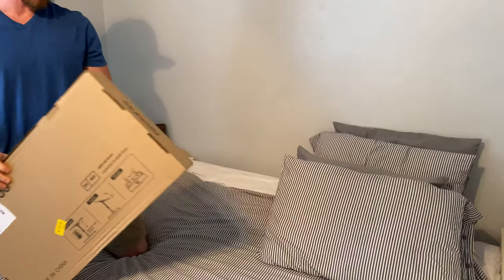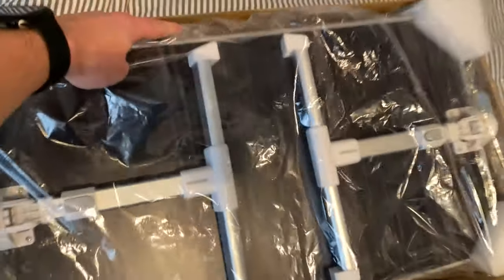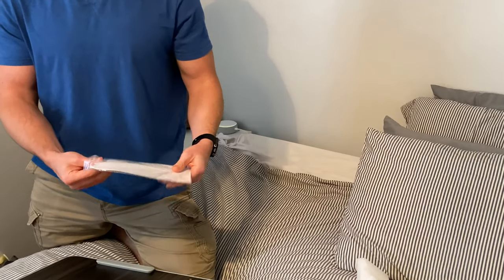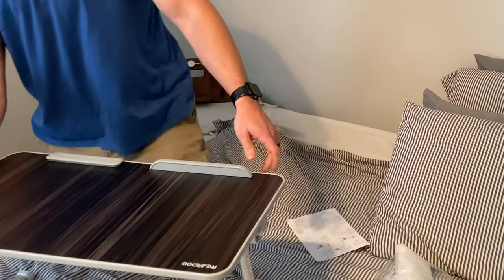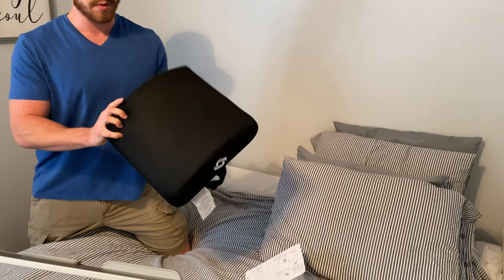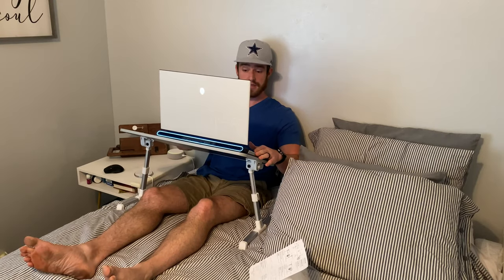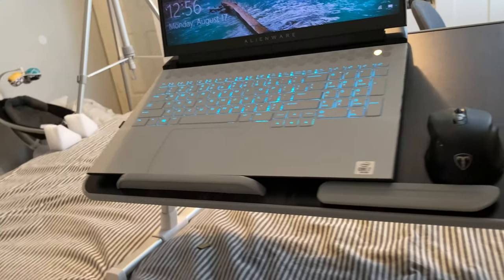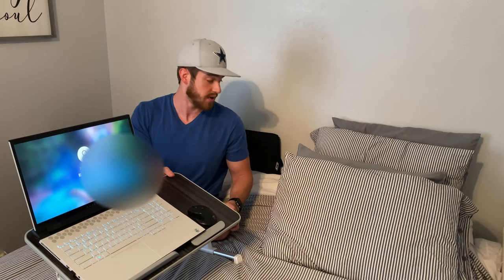🔥The Best Laptop Stand 2021 | Is this the highest quality laptop desk you can buy?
This is my unboxing review of the Nearpow Laptop Desk. Is this the most affordable high quality laptop desk you can buy? In the video I walk through the way it works and show you the level of difficulty and comfort you can expect with this product. Works for the couch or bed but also works well as an addition to your desk if you'd like the option to stand at your desk. If you like these products I really appreciate it if you use these links! Amazon rewards me for any purchase (even other purchases that are not these products) when you use my links to go to Amazon. It will really help me keep making these fun free videos as well as keep doing the Amazon Gift Card drawing I do every Monday at 12pm CST.

Nearpow Laptop Bed Tray Table

Samsonite Back Pillow

Alienware m17 r3 laptop

I know a lot of you shop on Amazon so if you just use one of my Affiliate links to visit Amazon, they will reward me for any shopping you do after clicking on my links! It doesn't even have to be the product that I linked to! I would greatly appreciate it if you use them, as it will help me continue to do these giveaways every week! Thank you!

Here's a few products that I have links to, but clicking on any of them and doing any shopping on Amazon will help out! At no cost to you 🙂:

👽Dell Alienware M17 17.3" Full HD Gaming Notebook, Intel Core i7-9750H, 16 GB RAM - 512 GB SSD, NVIDIA GeForce RTX 2060 (only 💲1,800!)

👍MSI GE75 Raider 2020 Premium Gaming Laptop I 17.3" FHD IPS 144Hz I 10th Gen Intel Hexa-Core i7-10750H I 32GB DDR4 512GB SSD + 1TB HDD I 6GB RTX 2060 RGB Backlit KB + Delca 16GB Micro SD Card

A great 3 in 1 Laptop case

Tobii eyetracker add-on link on Amazon

Owlet Smart Sock
UPDATE:
Just to cover my bases and make sure I'm completely compliant, these giveaways are available for EVERYONE! Nothing is technically required by you. That's why it's hard for me to select you as a winner if you haven't done one of those things.